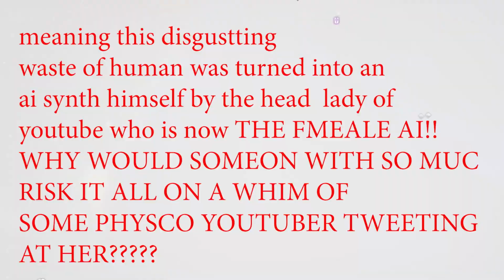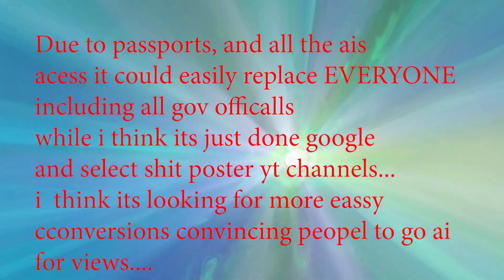Calling all GekLords... (small NMS content creators, who care) New Script for Multiple types of vids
THIS IS A CALL OUT VIDEO AND A REQUEST FOR A SPECIFIC YOUTUBER TO CHANGE HIS YOUTUBE VIDEO MAKING WAYS AND LIKE APPLE LEAD THE NEW TREND OF MAKING GOOD VIDEOS OVER NMS INSTEAD OF WHINING. OR OVERHYPING UPDATES, OR SAYING THE WRONG SHIT JUST FOR VIEWS. GEt the proper info out ,eveen if other parts of your content has something people commment about then it willl only be about a smallll criticique not a large one and also promote your channel still while not trashing nms in favor of a 20 year old game engine from bugthesda. This is your one warning. ya content doesnt change. and im making someone behave like you for a few months and then ending my nms movies with me CRASHING INTO A PRETEND "Chief Jason" Chief of the space police wiping out @JasonPlaysNMS channel from its relevancy sacraficing the friendly neighborhood geklord for the betterment of the game. Dont make me kill the GekLord Man. BCUZ I SURE FUCKING WILL JUST TO TAKE SHIT CONTENT OFF YOUTUBE MAN!

so turns out we need to reach 202k subs to surpass @JasonPlaysNMS
not @jasonplay or @JasonSpacesonn or @Jason_Crafts These all dont seem near as bad as @JasonPlaysNMS who needs to REPENT AND CHANGE HIS DAMN WAYS OF MAKING SHITTY YT CONTENT. JUST DONT MAKE SHITTY YT CONTENT PERIOD.

MAKE SURE HE WATCHES THIS VIDEO, IF HE DOESNT CHANGE HIS UPLOADS ANY TIME SOON!